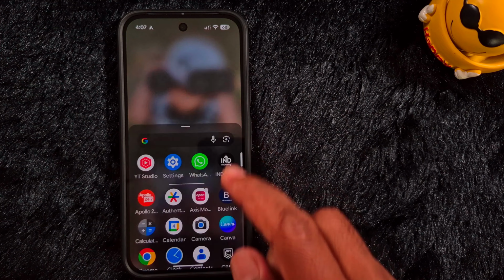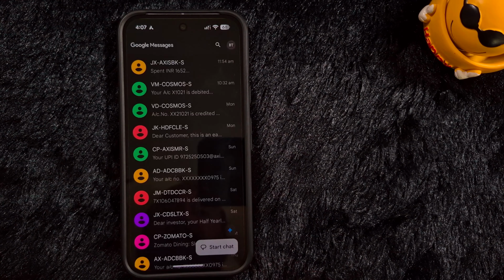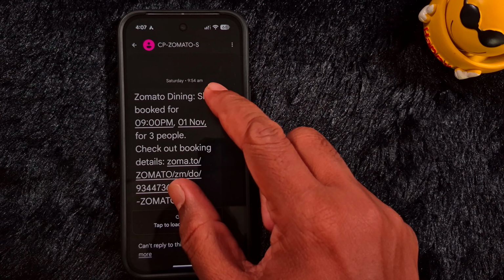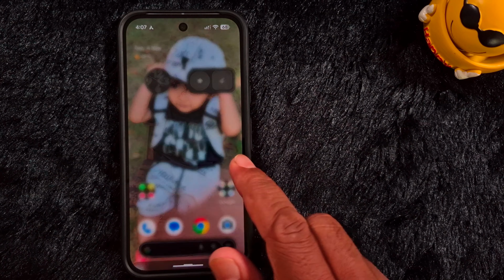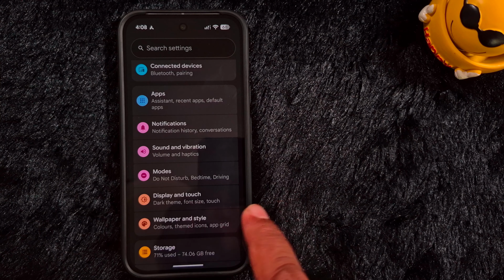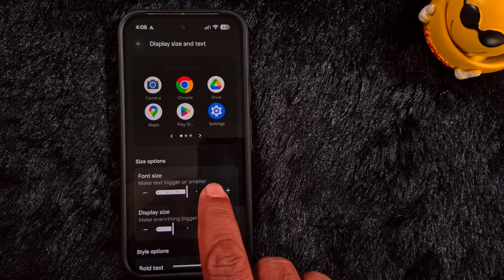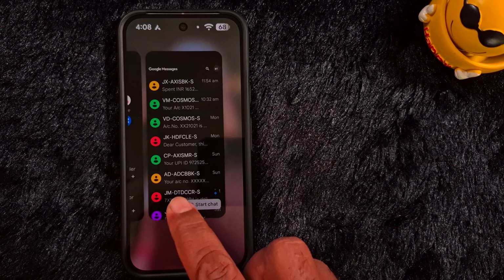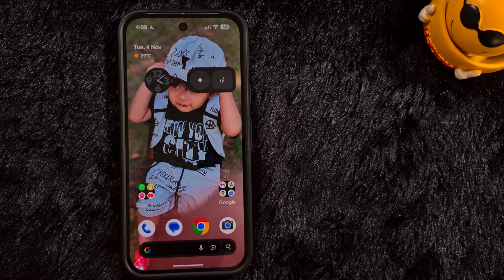How to Change Font Size in Google Messages App on Any Android [2025]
Learn how to change font size in Google Messages app on any Android device in this easy tutorial for 2025. Make your text bigger or smaller with just a few simple steps!